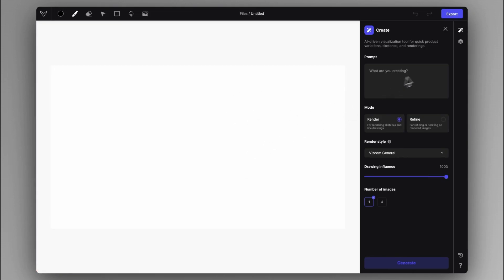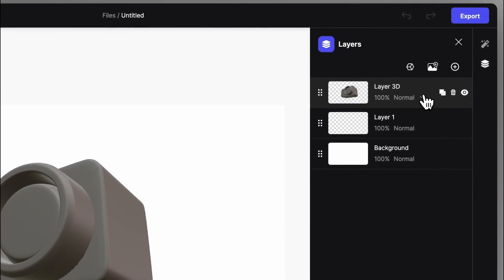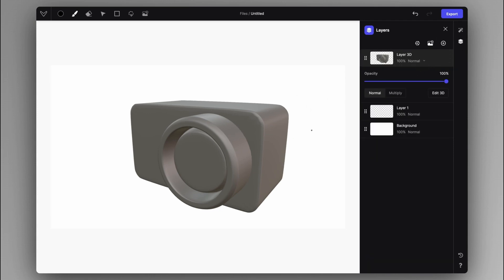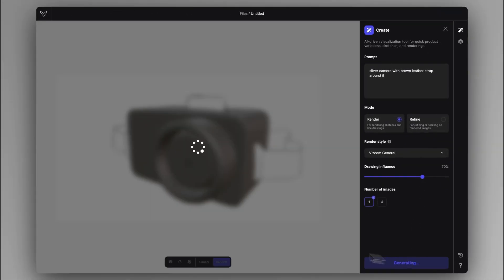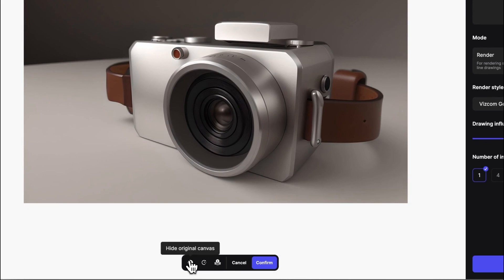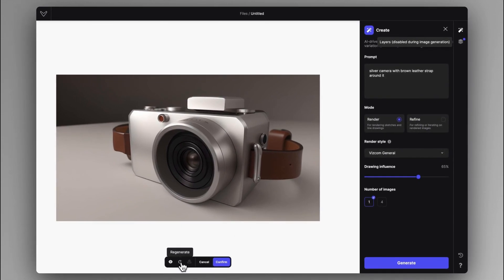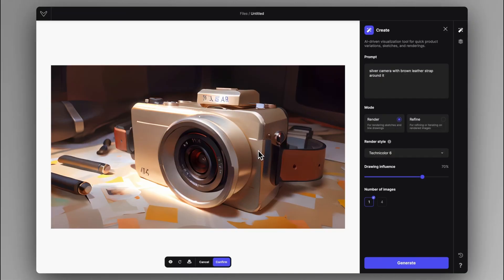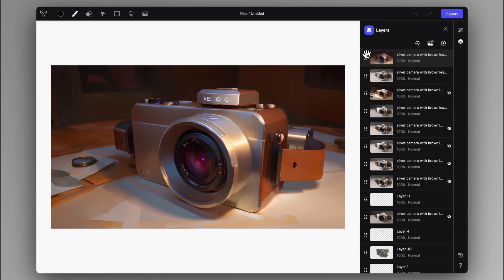Vizcom Updates: Improved design concept ideation process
Get started: app.vizcom.ai

So whether you are a beginner or an experienced artist, this video is a great way to learn how to use Vizcom to render your drawings in seconds.